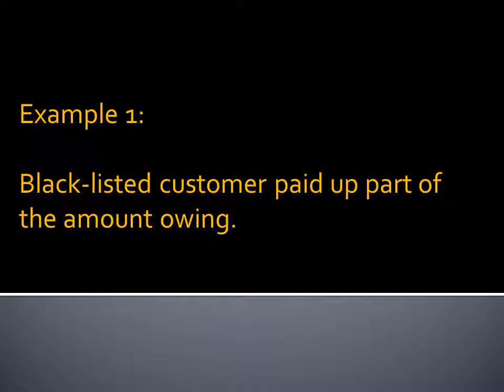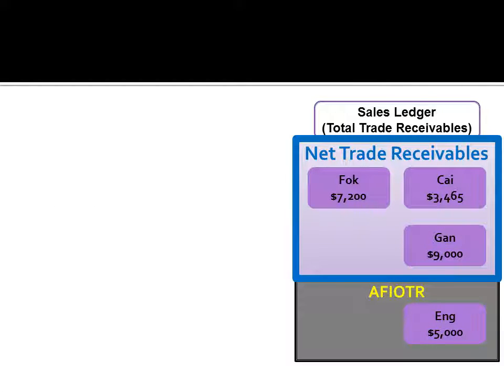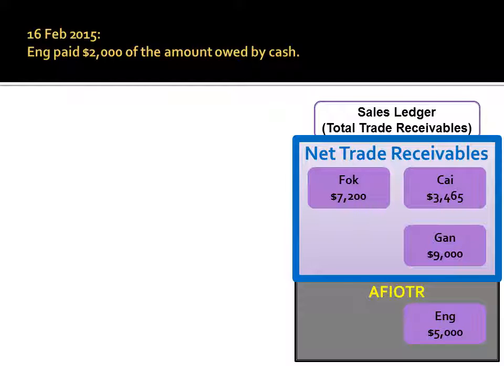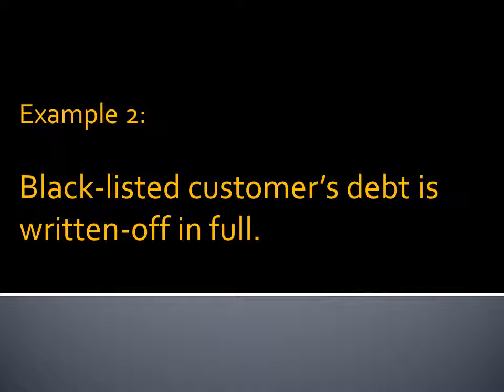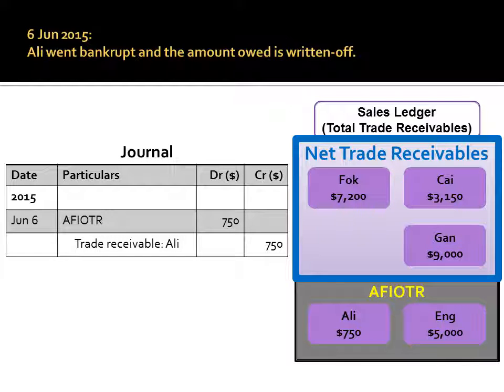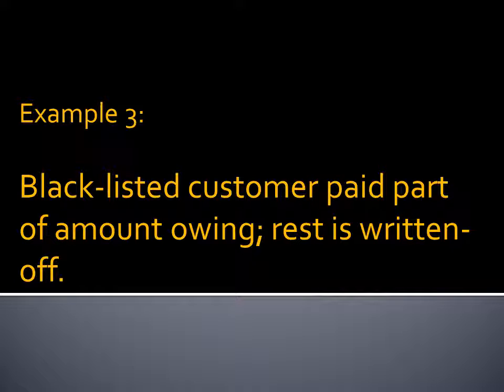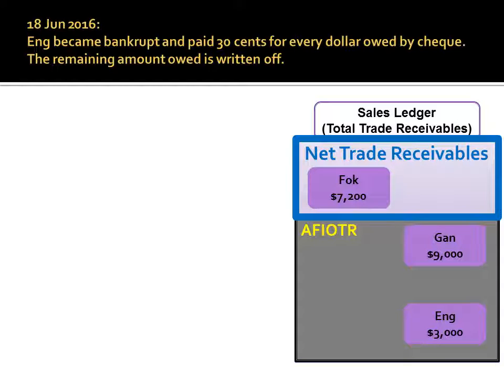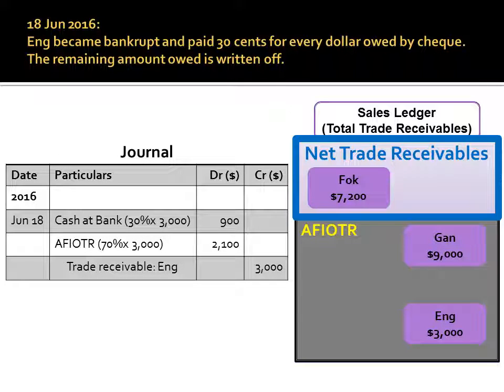Fate of Blacklisted customers payment,write off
Write-off of TR adjustment is AFIOTR a/c paired with trade receivables a/c; both  decrease.